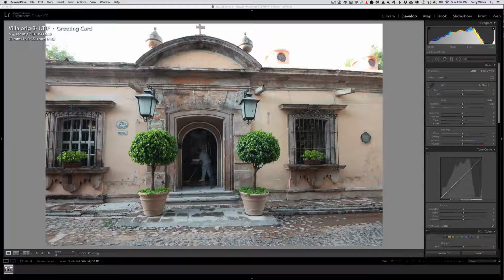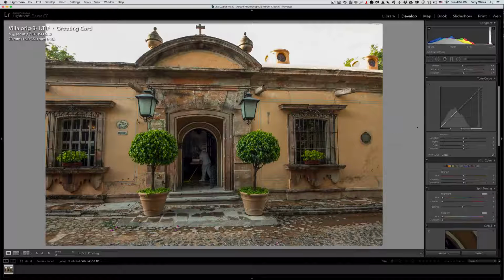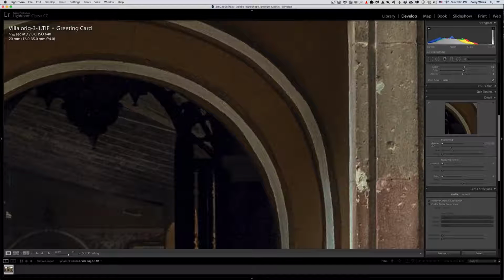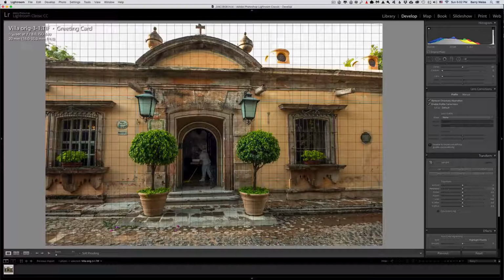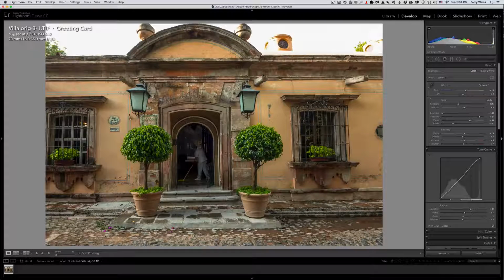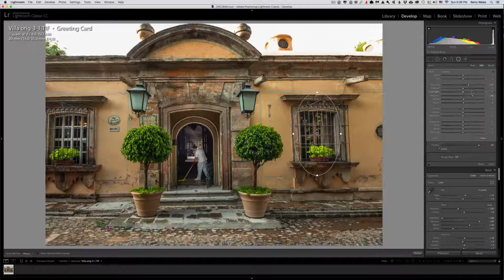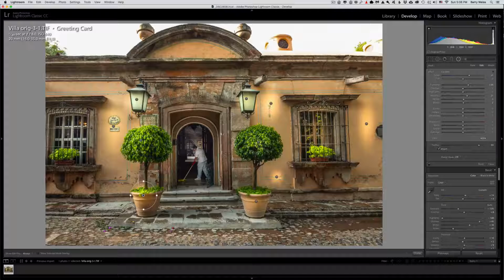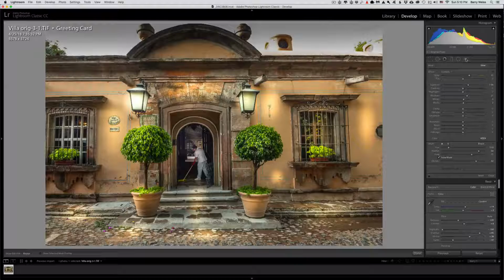workflow exercise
Workflow tools in Lightroom classic cc and Photoshop.